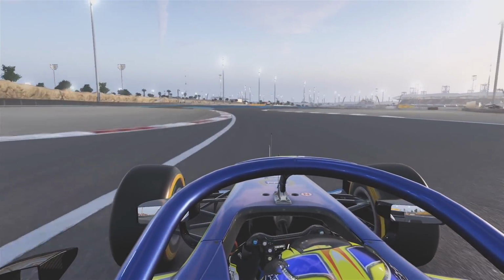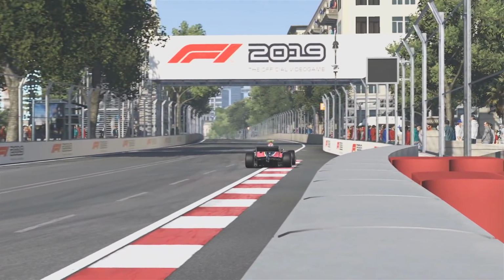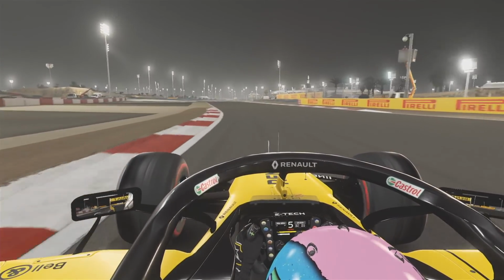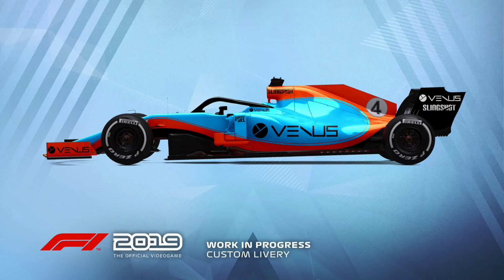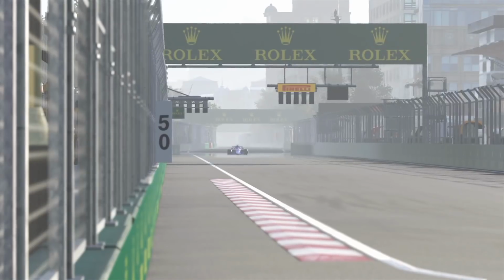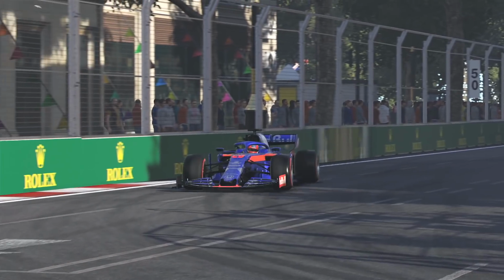7 things that make F1 2019 bigger than ever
For their tenth anniversary, Codemaster have gone all out to make F1 2019 the biggest game it can be. Here's seven things that make it exactly that.

Thanks to Koch Media and Codemasters for taking us out to Hamburg for the preview event. Travel and accommodation was provided.